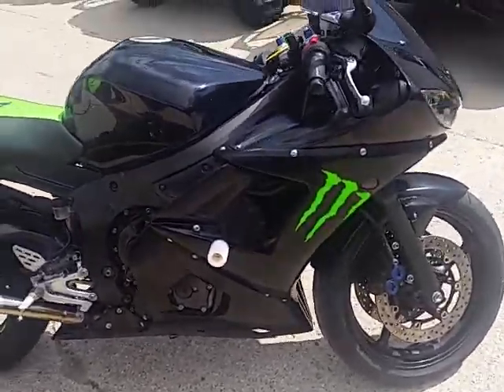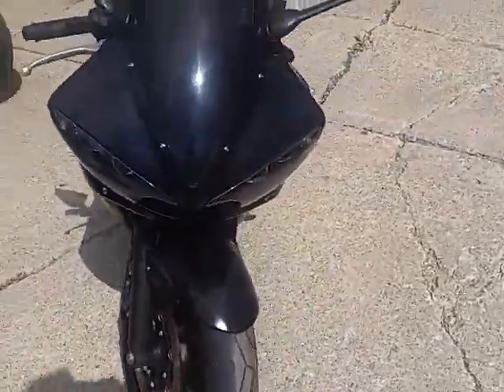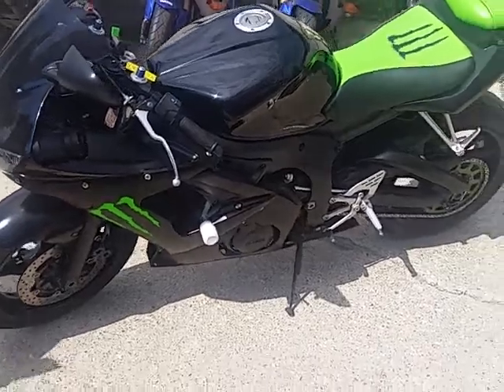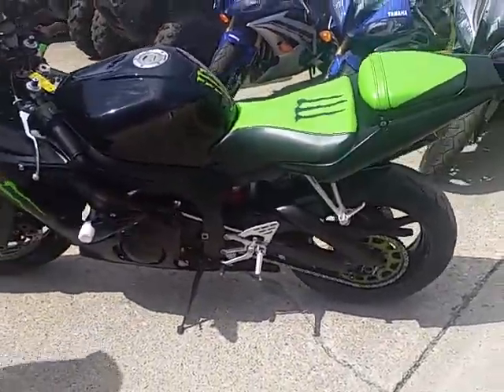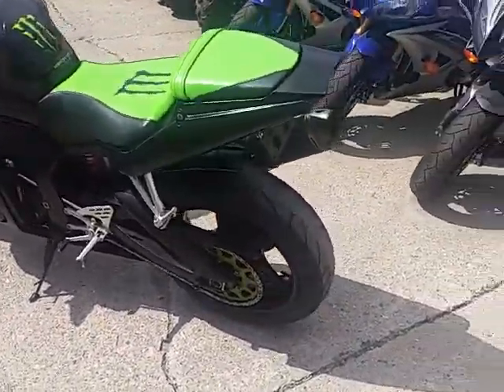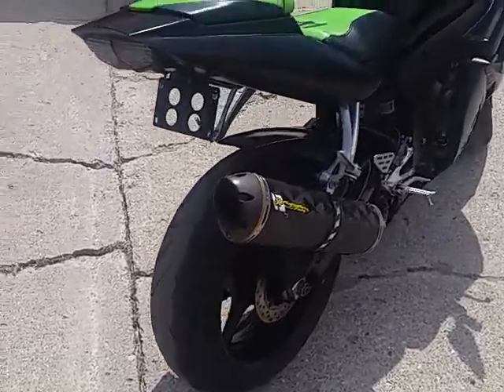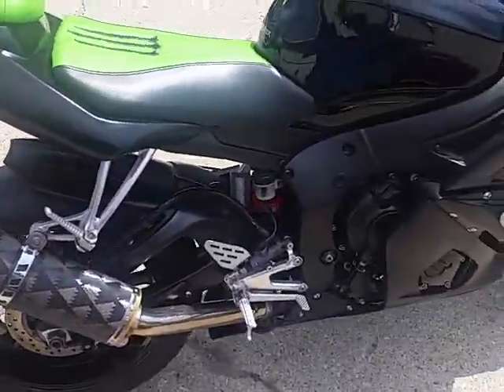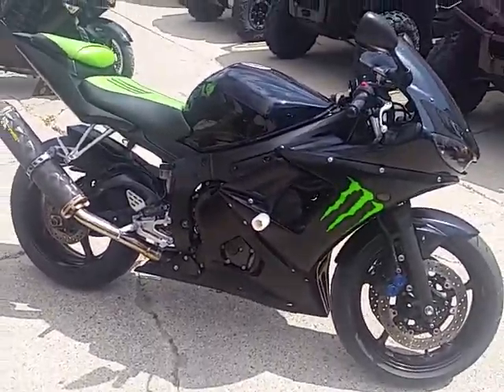2008 Yamaha R6 U2840